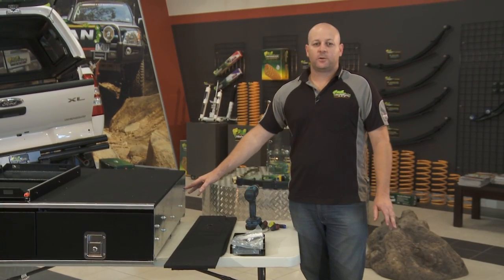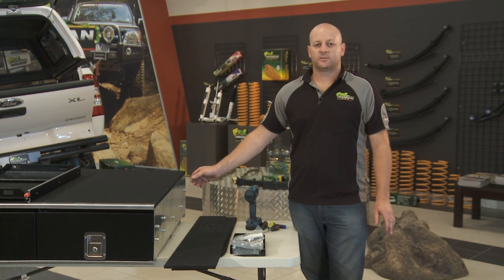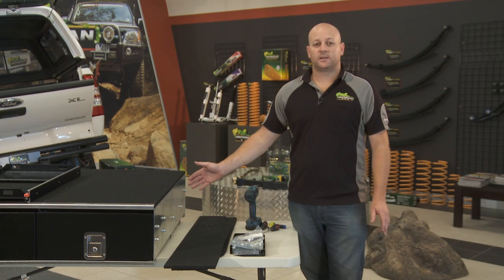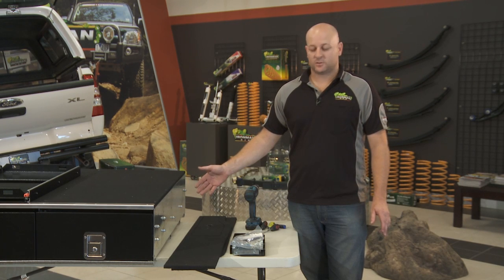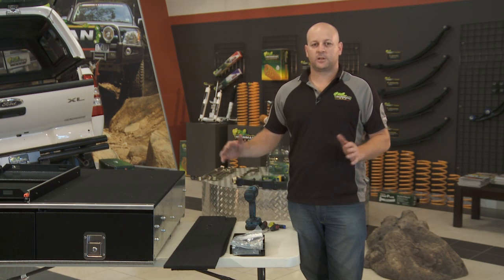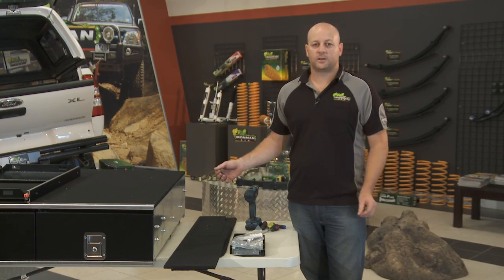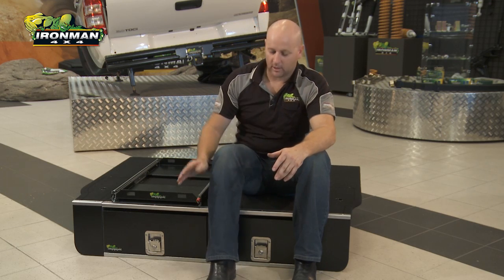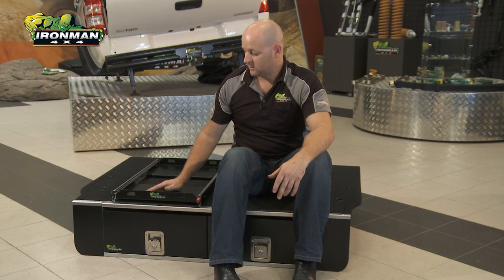How To Install Ironman 4x4 Drawer System Wing Kit